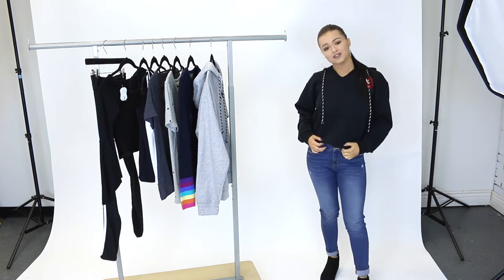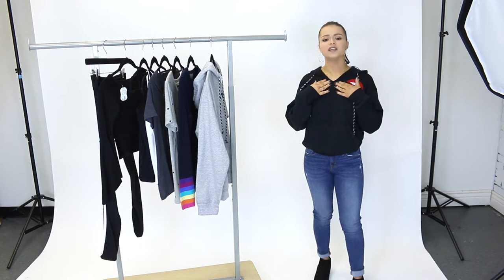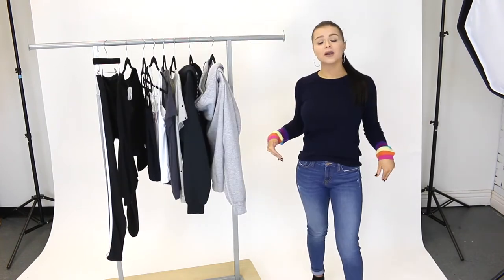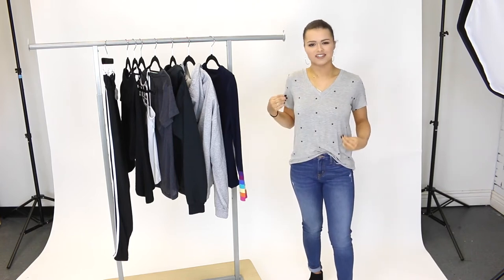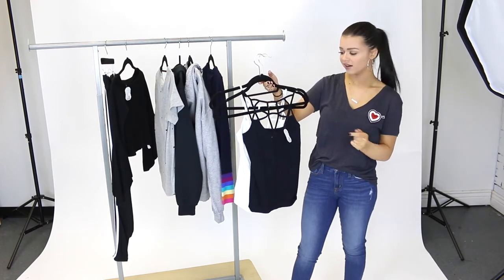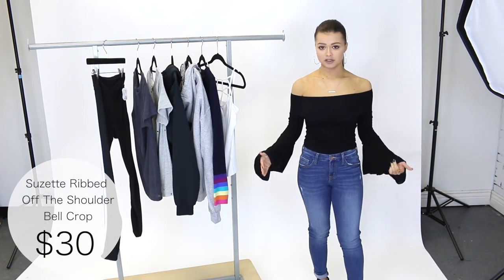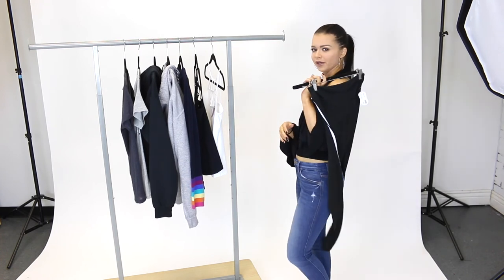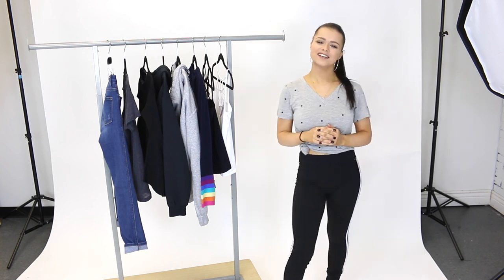MIXOLOGY NEW ARRIVALS! (TRY ON)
Hey Mix Babes!